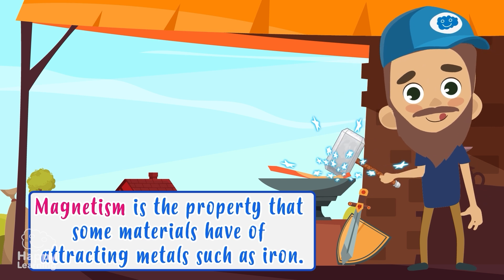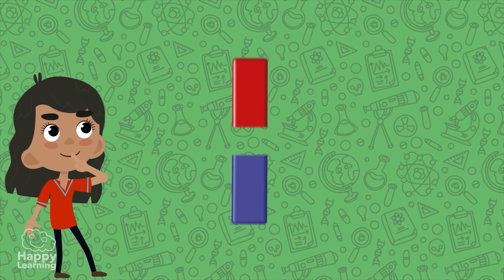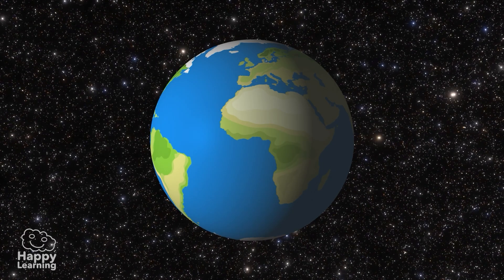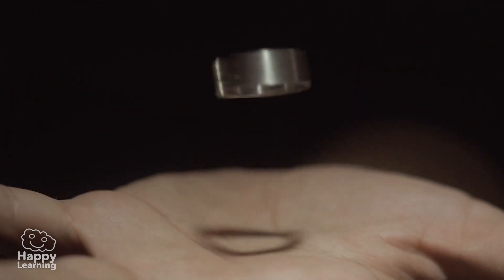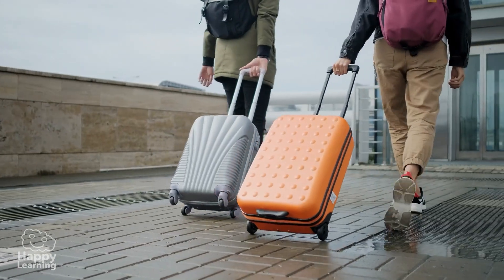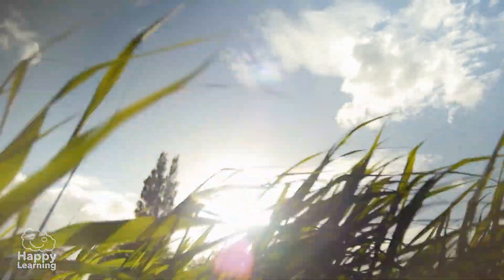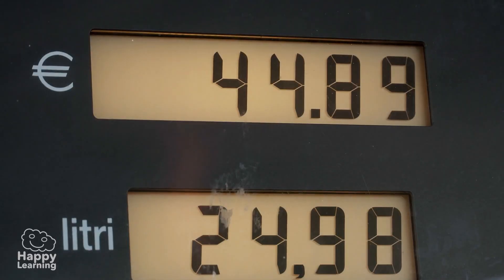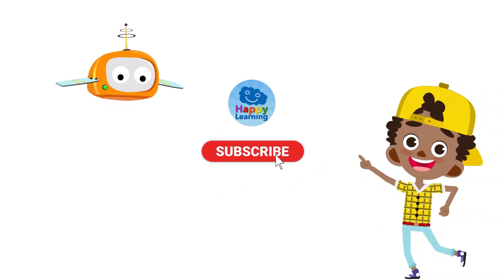🧲 MAGNETISM: What It Is and How It Works | Educational Videos for Children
🧲✨ Did you know the Earth is like a giant magnet? In this educational video for kids, you’ll learn what magnetism is, how magnetic fields are generated, and why magnets attract or repel certain materials.

Discover the north and south poles of a magnet, how a compass works, and the connection between magnetism and electricity. ⚡🌍